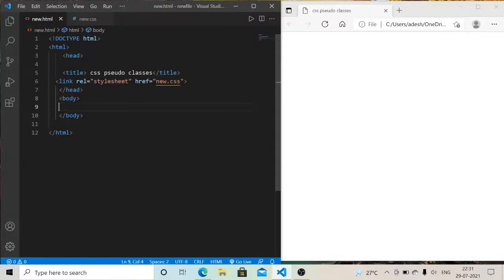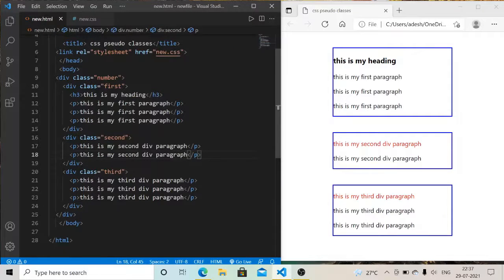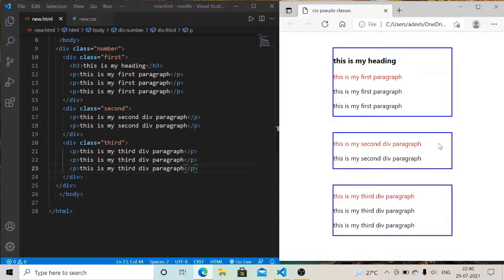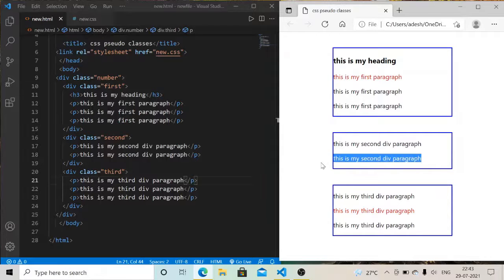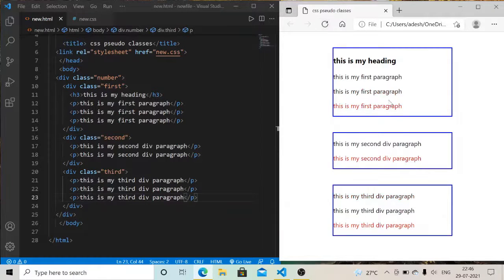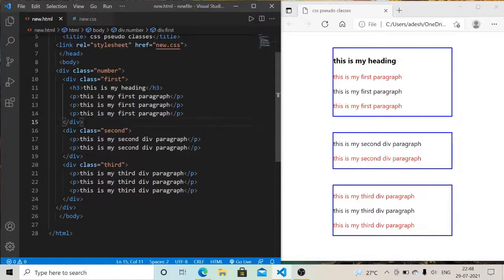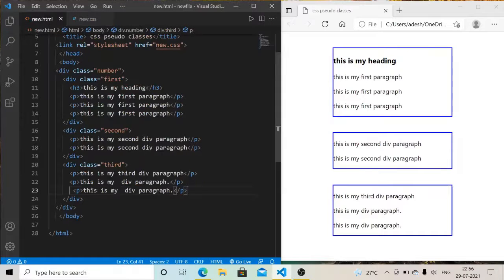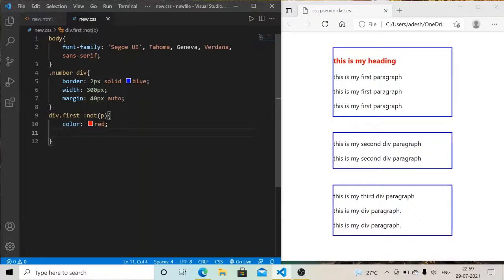common pseudo classes | pseudo elements | css tutorial #18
common pseudo classes description || You Tube video link description
cover topics : -
1 :first-child
2 :last-child
3 :first-of-type
4 :last-of-type
5 :nth-child()
6 :nth-last-child()
7 :nth-of-type()
8 :only-child
9 :only-of-type
10 :empty
11 :not()